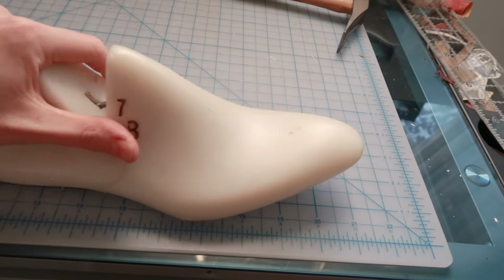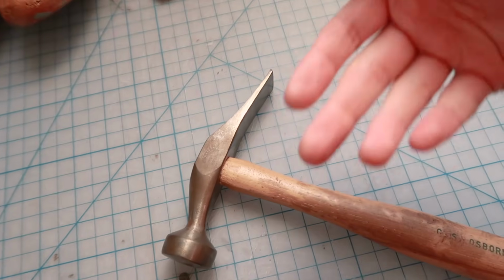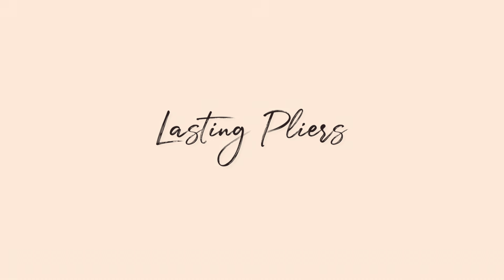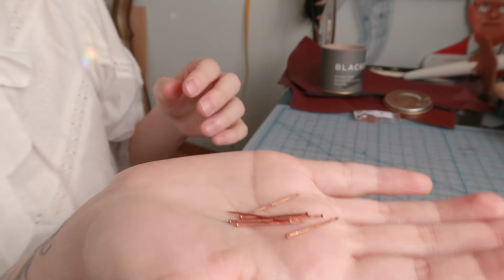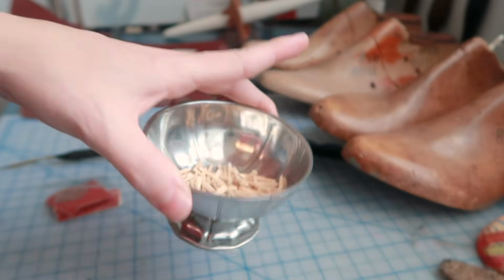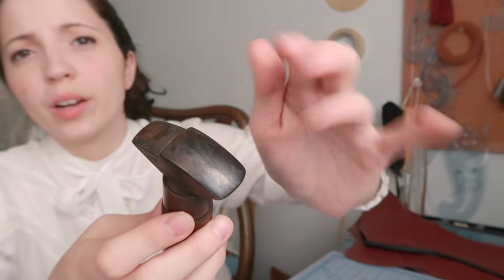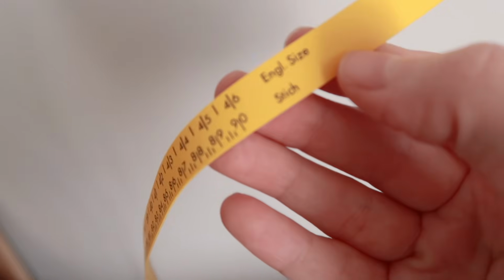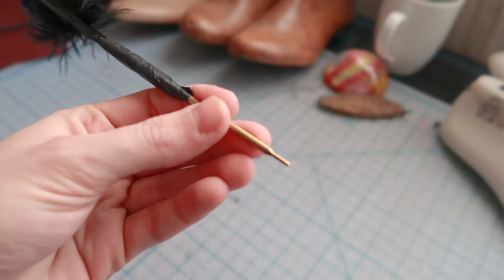My Shoemaking Tools || Basics of Shoemaking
Join our time-traveling shoe-loving community!

"Basics" is a loose term I suppose, since all you really need is a knife, some leather, nails, and some glue. Instead, here are the tools I use on a regular basis.

Time Stamps:
00:17 Lasts
00:46 Hammer
01:21 Knives
02:23 Lasting Pliers
02:57 Nails
04:28 Finishing
05:33 Adhesives & Tapes
07:01 Miscellaneous

Etsy, Ebay

Instagram, for real time updates (@vickydincecco)